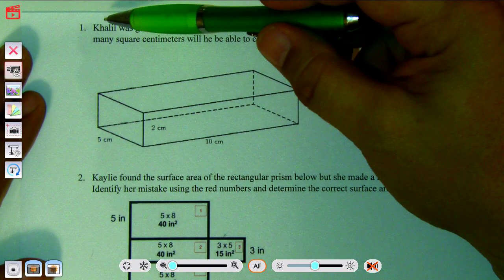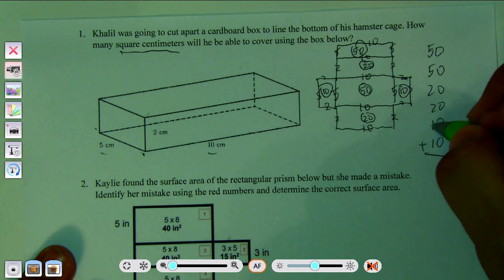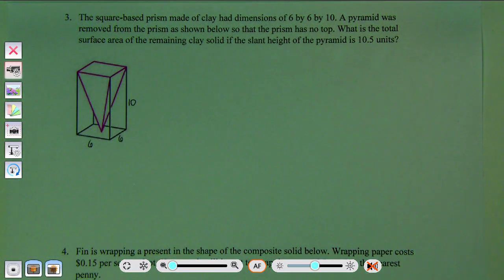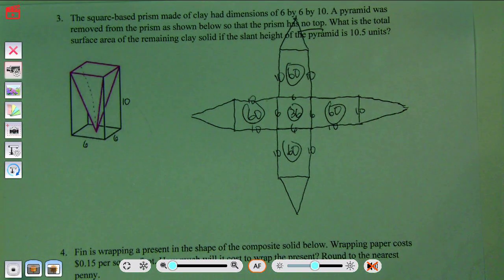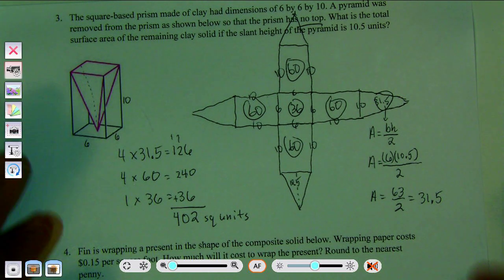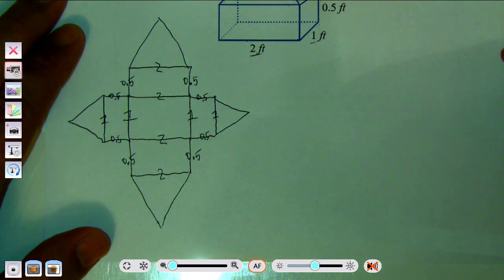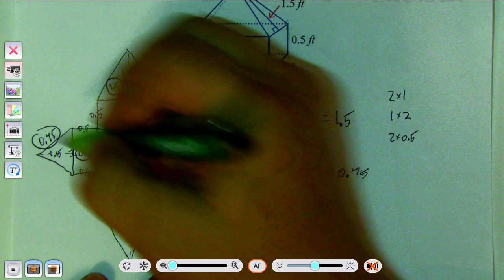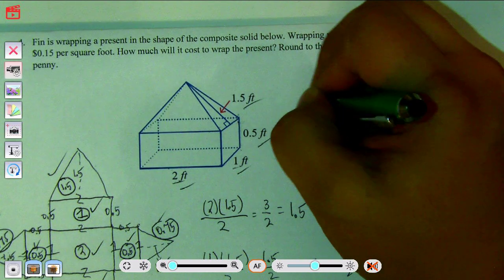Edgems Course 1 Lesson 10 4 Nets and Surface Areas Online Practice Part B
Mr. Freeman reviews how to use nets to find the surface area of rectangular prisms and pyramids.